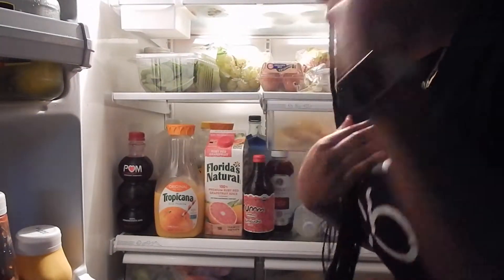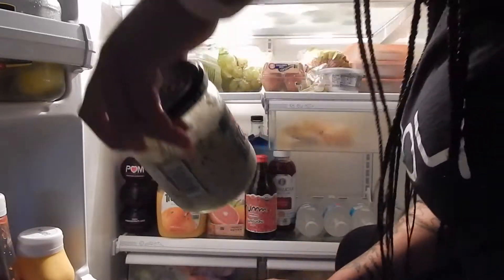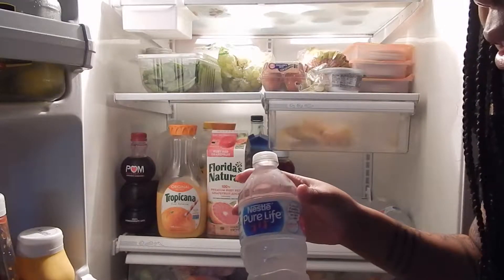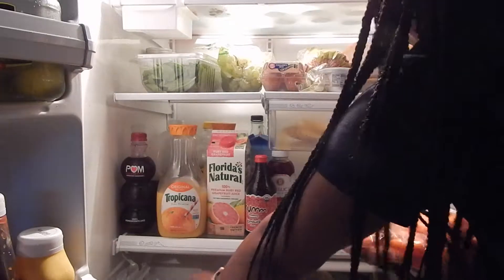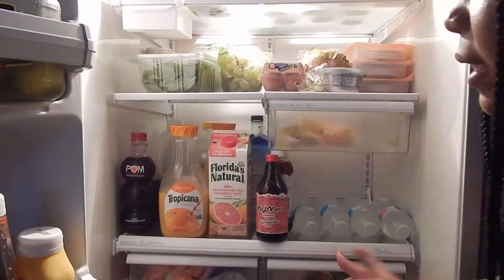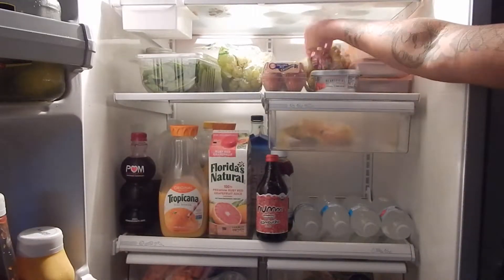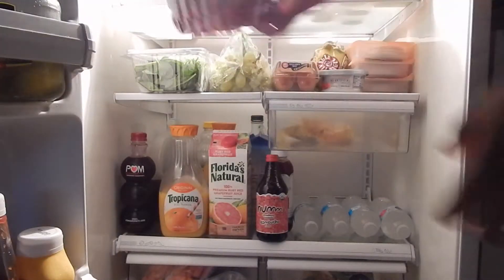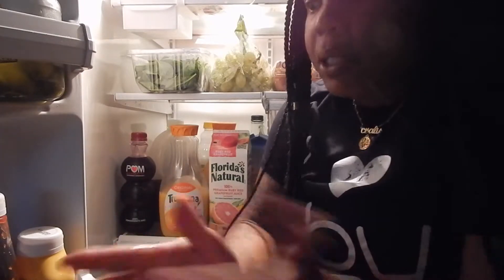Grocery Haul x Pescatarian x Fitness : Health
Hey subies! I am back with another video ! Today I did a mini-grocery haul.